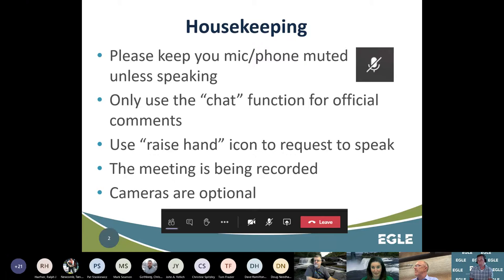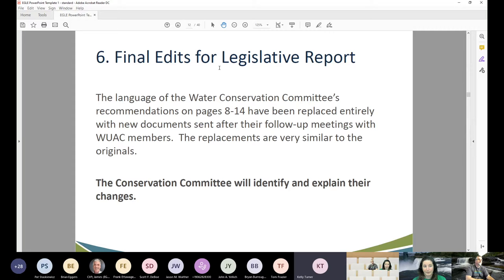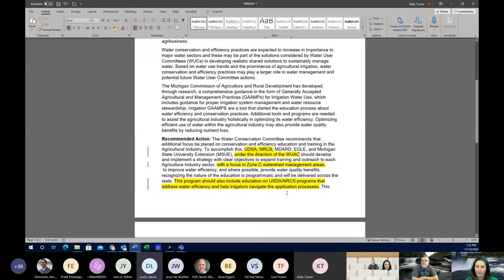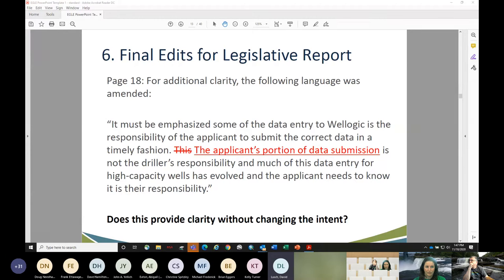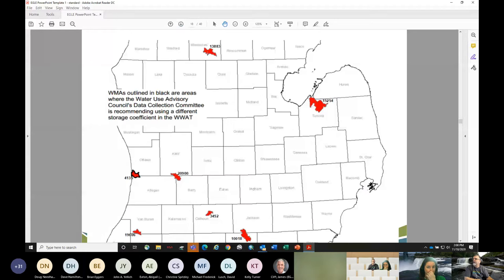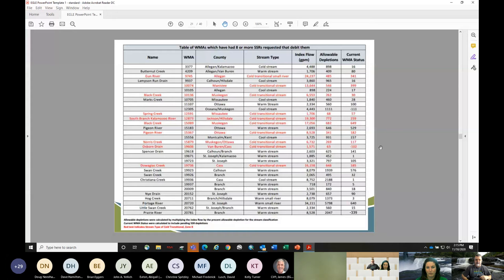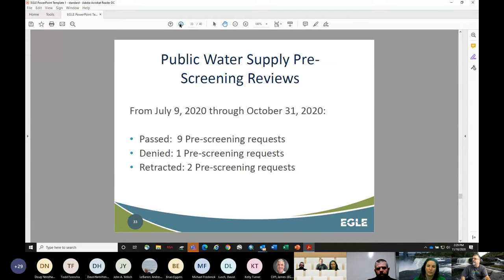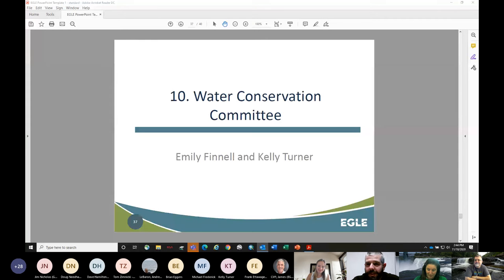Water Use Advisory Council Meeting - November 10, 2020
Recording of online meeting of the Water Use Advisory Council hosted by EGLE on 11/10/20. The Water Use Advisory Council is a stakeholder group mandated by Part 328, Aquifer Protection, of the Natural Resources and Environmental Protection Act, 1994 PA 451, as amended (NREPA). The purpose of the Water Use Advisory Council is to provide EGLE and the legislature with recommendations about how to improve the Water Use Program that EGLE administers under Part 327, Great Lakes Protection, of the NREPA. The council membership represents a diverse spectrum of water use program stakeholders, including local, state, and federal government agencies, agriculture, industry, public water supplies, environmental and natural resource organizations, watershed councils, well drillers, university researchers, and other interested parties. Time is reserved in each council meeting for public comment on meeting agenda items and other topics.